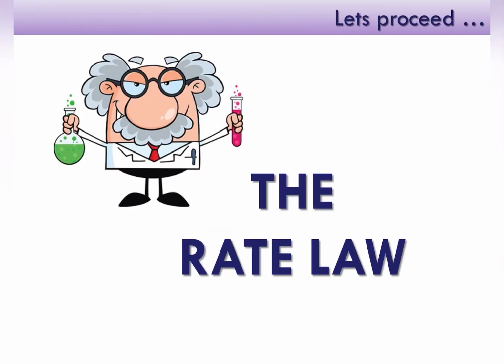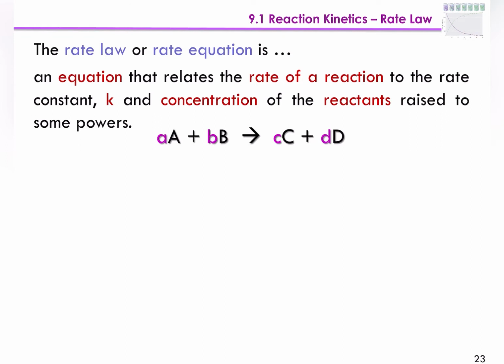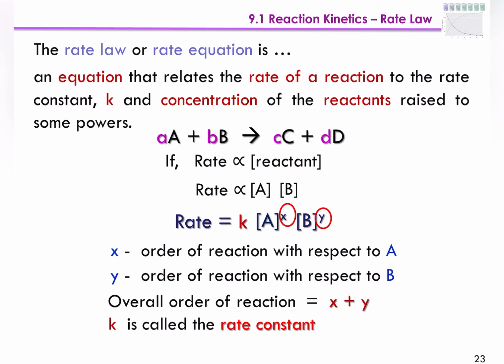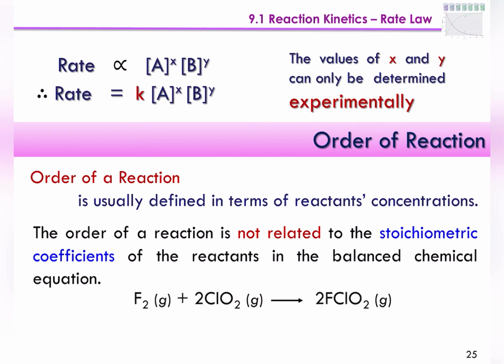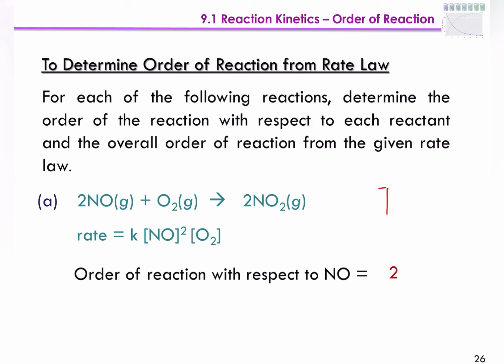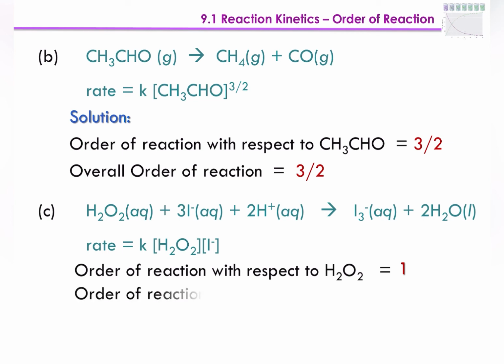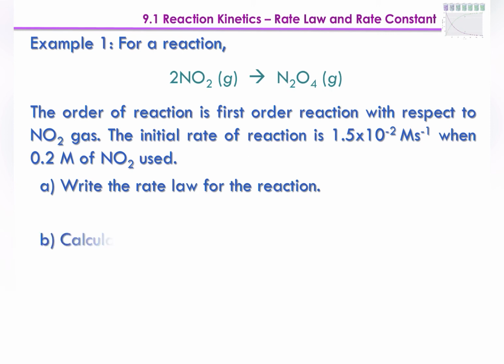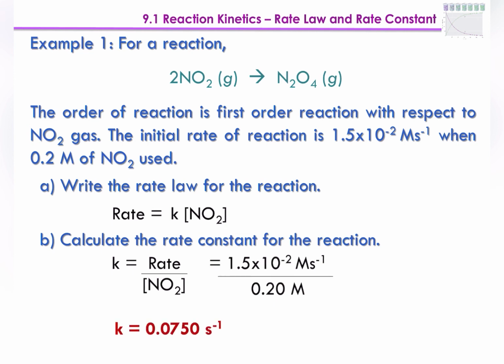Rate Law (Chapter 9; Part 5)